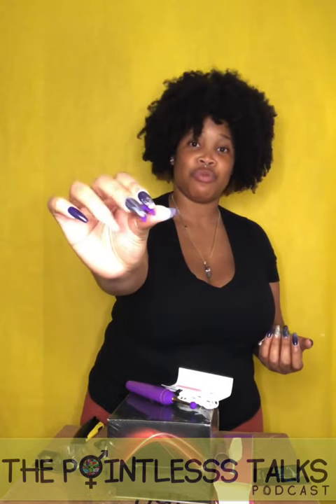Unboxing 8: Bedazzle toys? This is uncomfortable...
Here’s a 3 for 1, and with an audience. I’m not even gonna call that last 1 a sex toy, because I don’t approve. Watch, enjoy, and comment.

Product links:

High Frequency Vibrator
Anatomical prop

for all updates on what’s new.

And more...